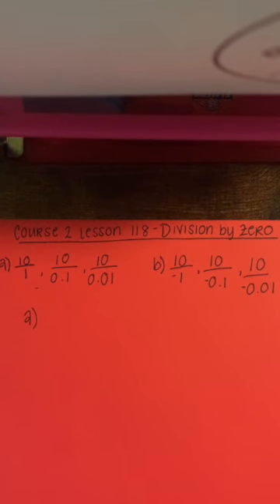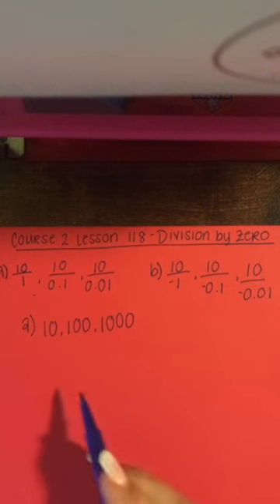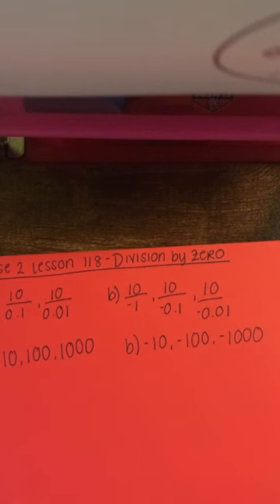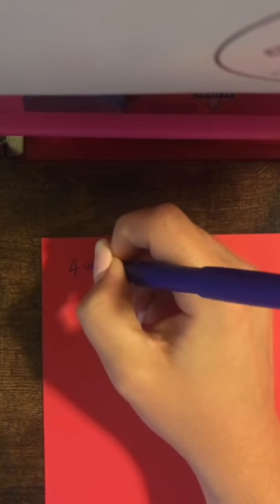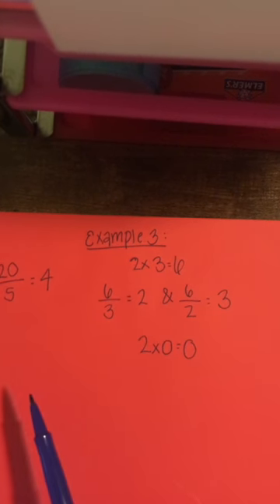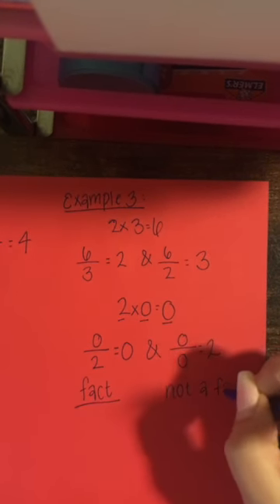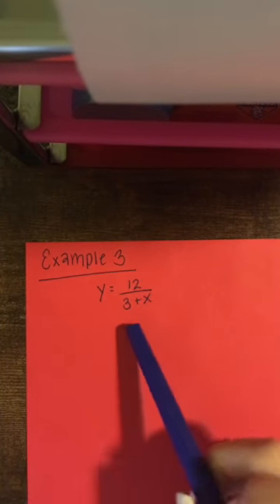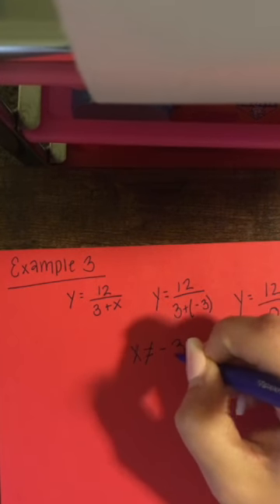Saxon Course 2 Lesson 118- Division by Zero